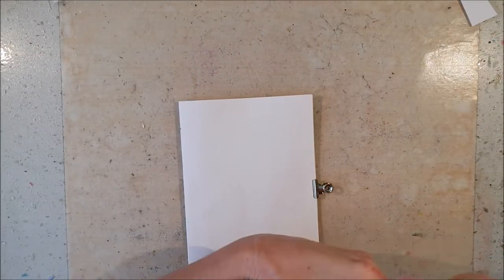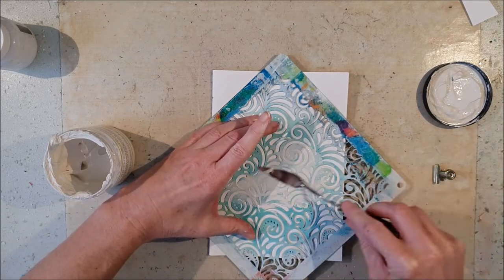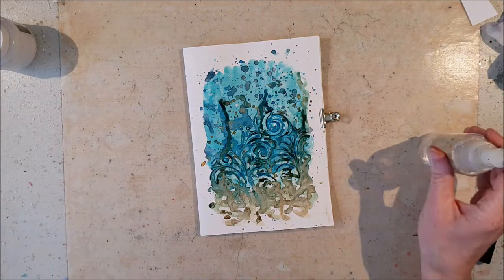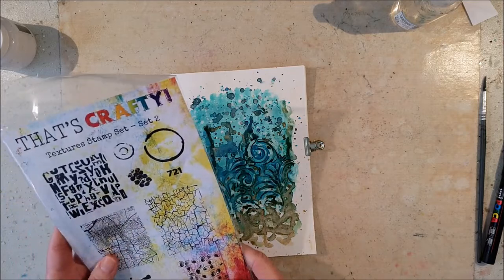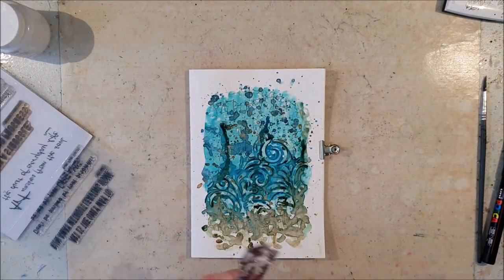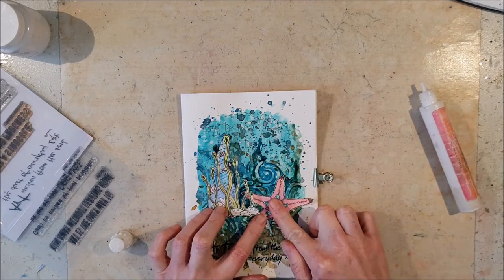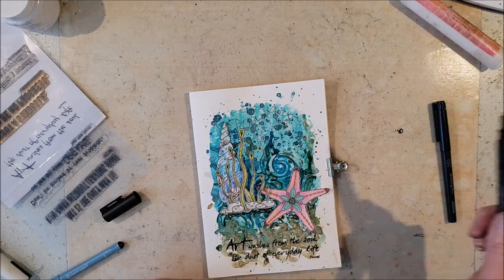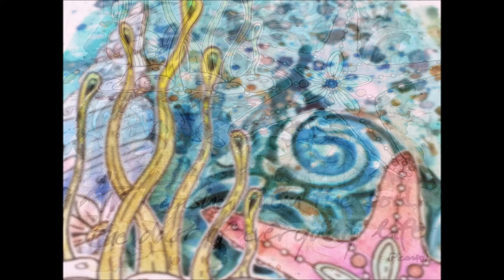Starfish - Journal page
My drawings will be available as stamps in the future... :)

Hope to see you back on my channel soon again!
Big snowy hugs,
Melina